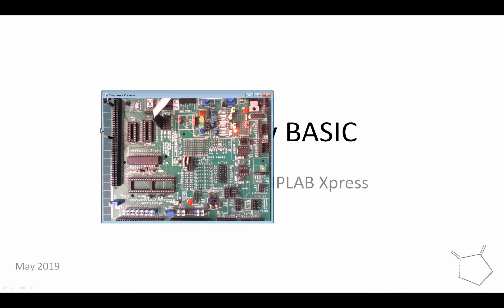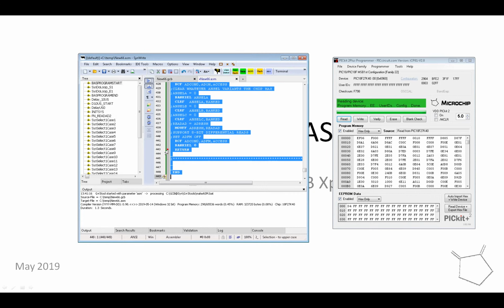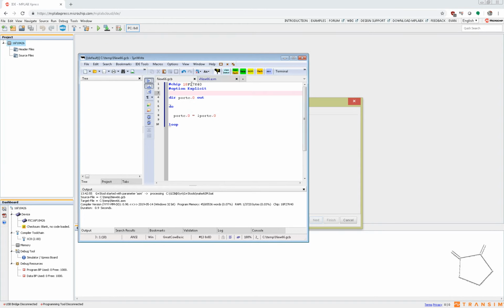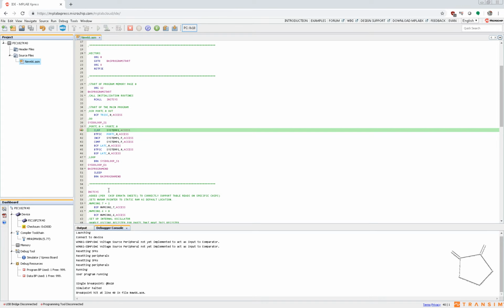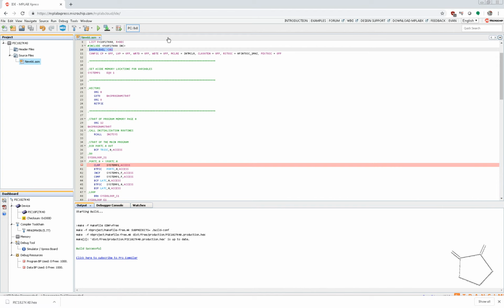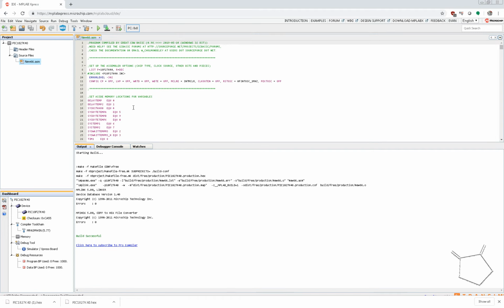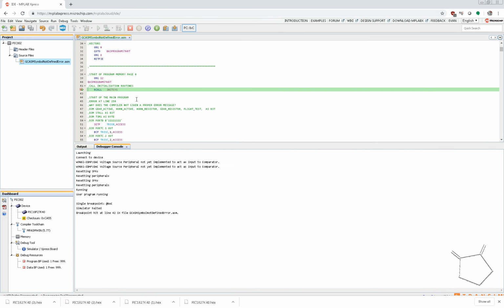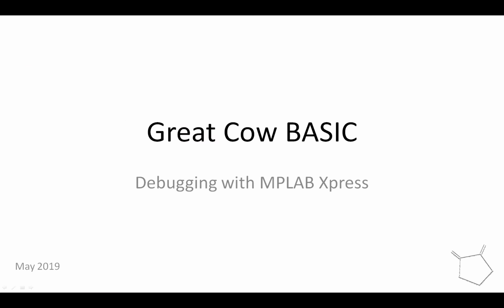Great Cow BASIC Debugging with MPLAB Xpress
A Great Cow BASIC video showing how to  debug with MPAB Xpress the Online IDE.

The video shows creation of the Great Cow BASIC program, creation of the MPLAB X Xpress project, injection of the Great Cow BASIC ASM source code, configuration of the project, walking the program and then injecting values into specific registers.